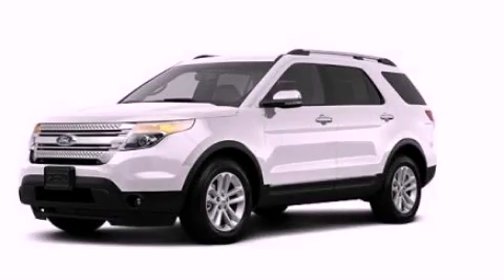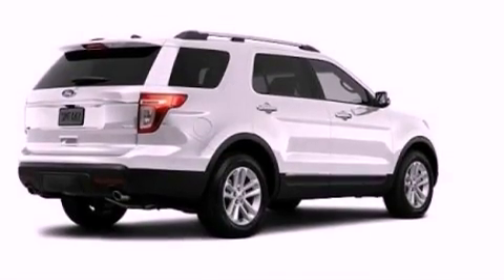2012 Ford Explorer Chattanooga TN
Year : 2012
 Make : Ford
 Model : Explorer
 Engine : 3.5L V6
 Trans . : Automatic
 Exterior : White

 Interior : Gray
 Marshal Mize Ford